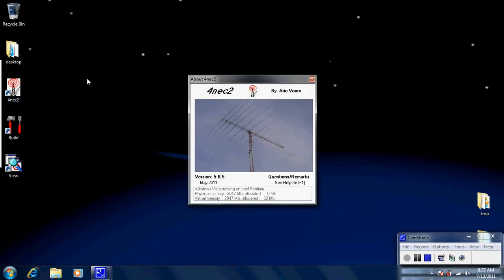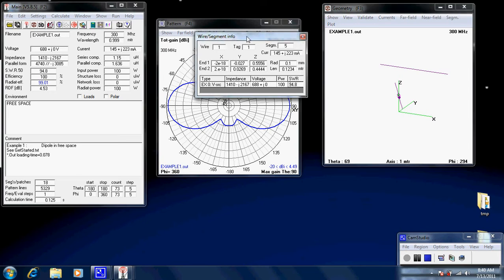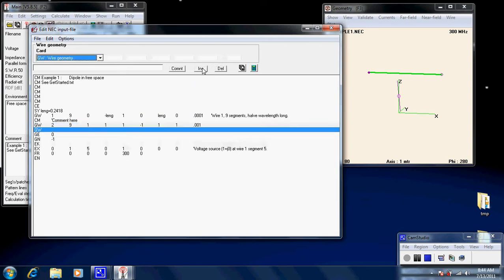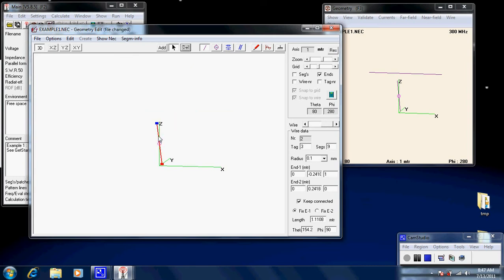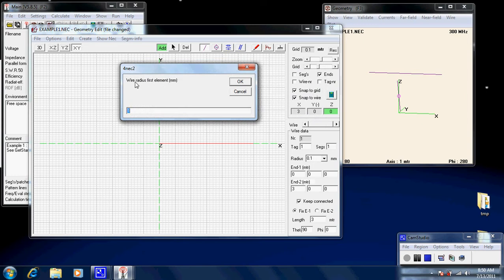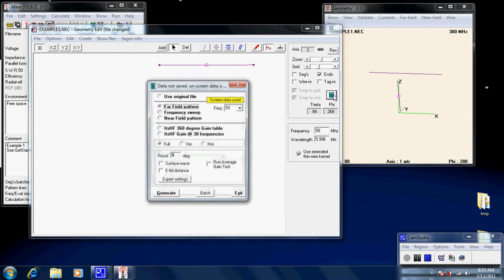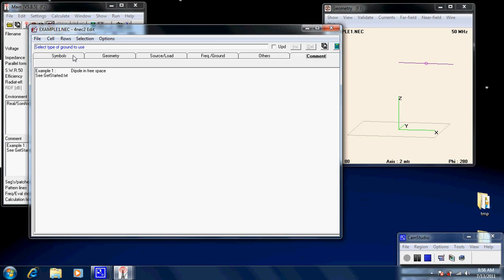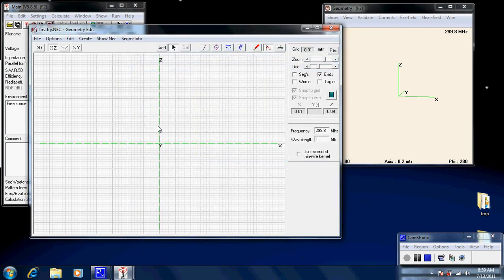Antenna simulation tutorial 2 - building antennas with the editors